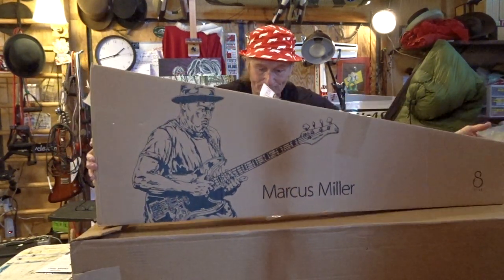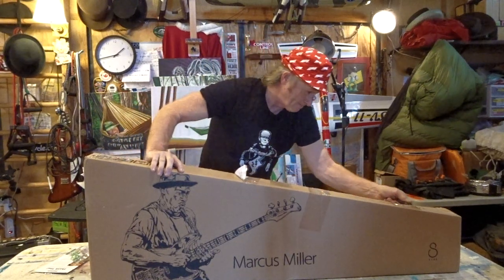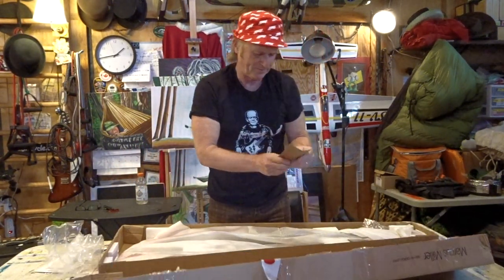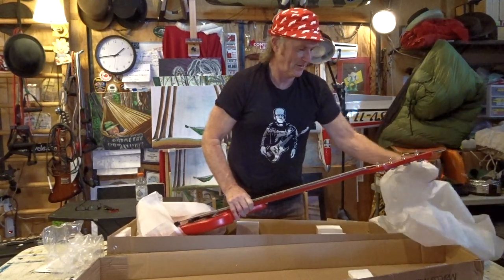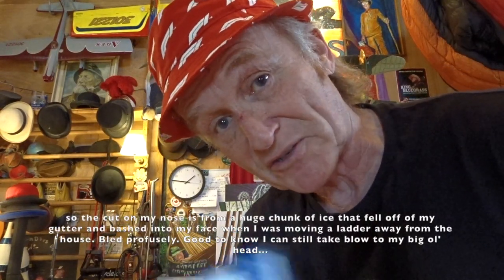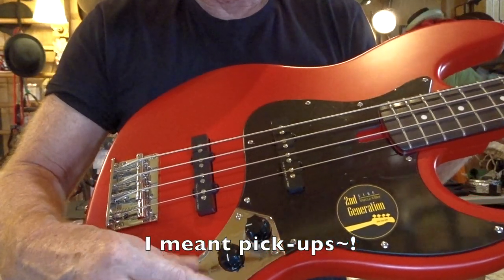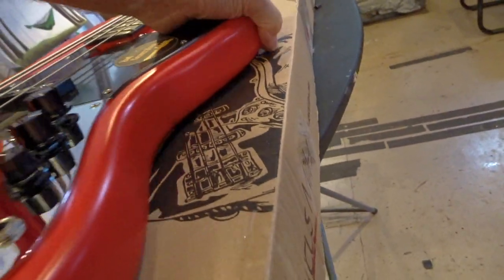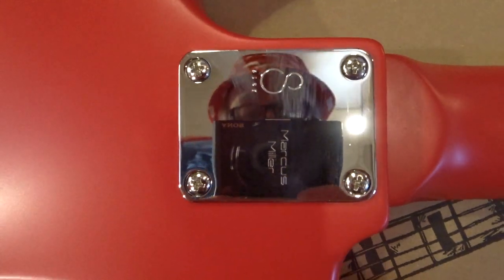My Electric Bass Quest & New Sire Markus Miller V3P Bass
Recent "Backpacking and Blisters" podcast with me expounding on life stuff...
Big Thanks to all the bass groovers who put out bass lessons, tutorials, reviews and playing tips here on You Tube. It has kept me motivated and teaching me bass playing and just plain making it fun.

This bass quest of mine started December 5 2022. I’m a mandolin player/jammer and have been needing some inspiration to get to my next level and get to understanding modes and mastering my fretboard knowledge. Had just read the book “The Practice of Practice” and was inspired by the part that says play other instruments. Though I do play acoustic guitar as well…it always seems like practice. Was up watching You Tube and a bass video came on with a youngster named Ellen. She was groovin’ and smiling and head bobbing and it gave me a big ol’ grin. That led me to more bass videos. After all that mandolin high end I just knew I needed some bottom. Needed my feet to vibrate. Called my brother in law Dan and borrowed his old Fender Music Master bass and got to learning. Found my head bobbing and leg bouncing. Been going at the bass hard and loving it so much. Maybe all those years playing bluegrass mandolin ended up leading me to bass. And Funk!!!

The best part of this journey is I am hearing music differently. The bass fills my head. I am dancing and bopping around the house more. It does not seem like practice. It feels I’m playing music rather than practicing. And what I wished came true…it is opening up my mandolin playing but all I want to be now is a bass player. Electric bass.
I have a long way to go of course. Fairly recently retired and playing daily. Dreaming it. Hearing bass in my head at night.

January 22nd I went and bought a Squire 70s Vibe Jazz bass. Funny that I am now more into laying down groove that lead playing a mandolin. My calling is maybe been sought and found.
Then on February 26 I got a Stingray Classic RAY24CA. They came out the year I graduated high school. !976. I had to happen. Fast forward to March 3rd... I went to visit and play a 2003 Fender American Classic P-Bass in a local music store. I left the shop and though about all night. It felt amazing and I love that P bass sound and simplicity.  Next morning I took the Squire Jazz bass and and my first beat-up and rode hard 1996 Gibson F5 mandolin that I don't play anymore as I have a great Northfield mandolin. Traded the Mandolin and Squire for the Fender P bass even- steven. Tit for Tat.Now I know what more quality bass feel like in the hands.  Loving the low end.
Find your Funk and get your the Groove on,
Shug
Also like watching Lee and Nathan from Anderton's Music jamming on basses. Man they can pick and it is just plain fun to watch and listen . Plus I see bunch of cool bosses. Shout out to Anthony Pecora at Empire Music for his videos showing basses that come into their shop and hearing him play them. He has a cool funky groove.